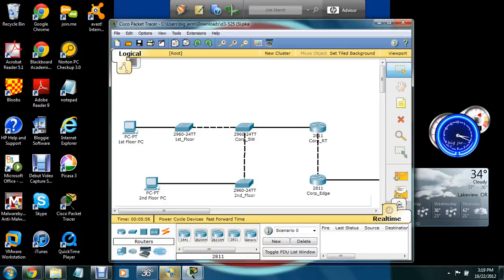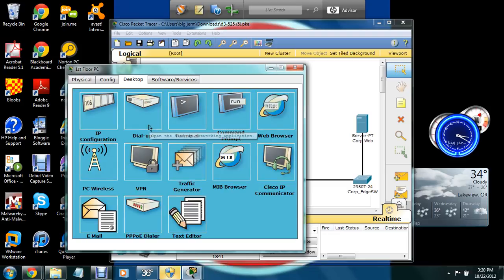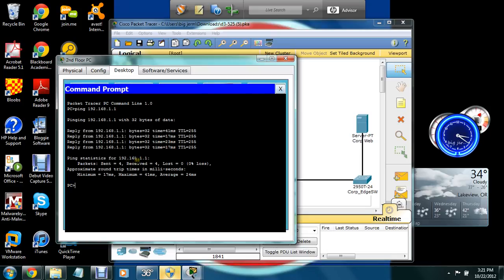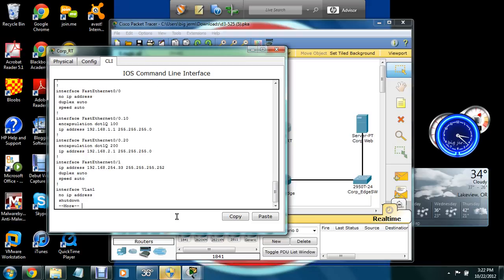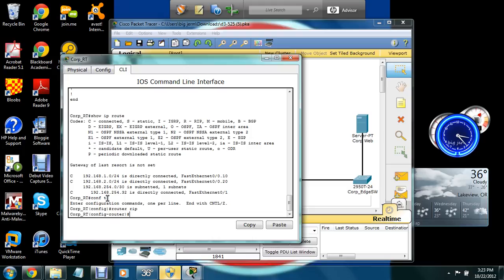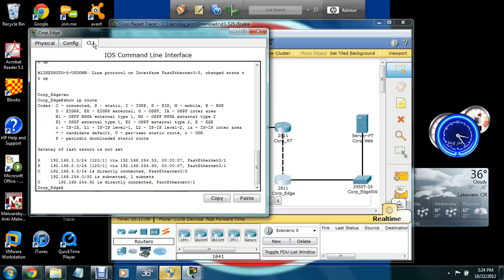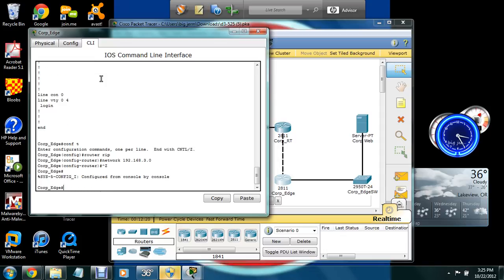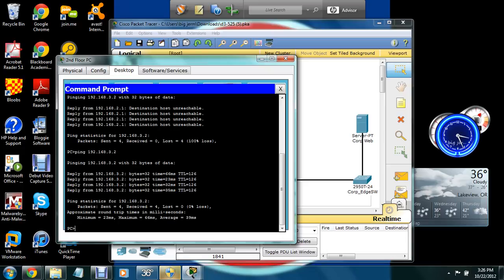pt 5 5